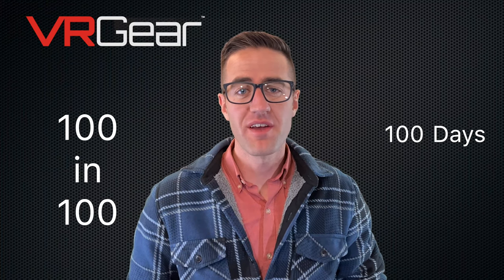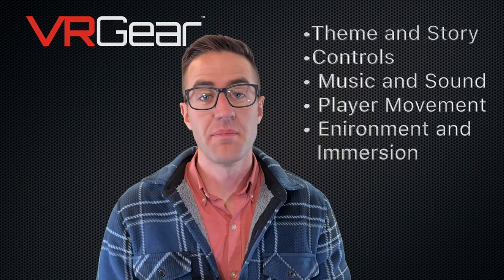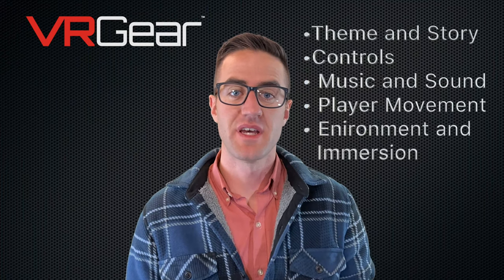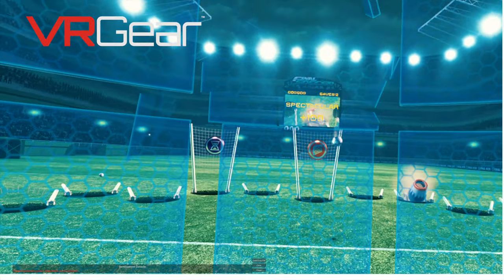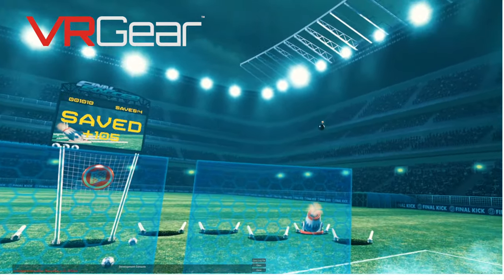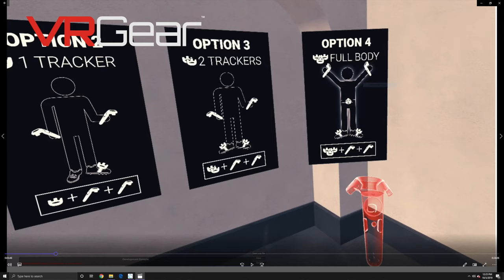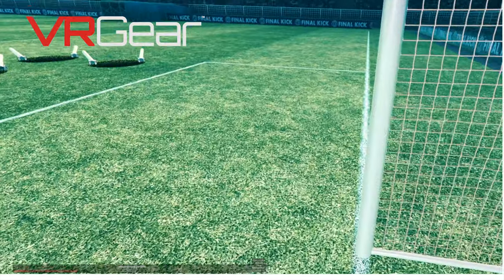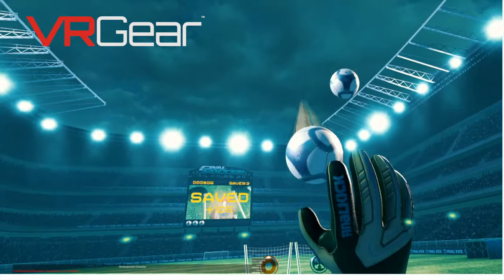Final Soccer VR In-Depth Game Review - 100 in 100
Final Soccer VR In-Depth Game Review

Final Soccer is rated one of the top soccer games inside of virtual reality, but not the top. There’s a reason there’s only a few games on that list anyway, and you could probably guess it. Soccer is a fun sport, but it is a lot of movement with your lower body. What does virtual reality not track? Your lower body! Unless you're ready to strap your expensive controller to your foot, this game will be a headache.

For a soccer fanatic, this might be the best game to ever be played. To anyone else with a VR headset, this might be one of the most average games that they download on their computer. There is not too much to love here. Being the goalie isn’t too fun already, and being the goalie while being completely motion sick makes it more of a chore than doing it for an entire soccer practice for your daughter's team.

In our VR game reviews, we cover everything you will want to know before you go out and buy a VR title. Our game covers the following:

Getting Up and Running 0:43
Type of Game 1:50
Player Perspective 1:49
Theme and Story
Controls
Music and Sound 2:06
Player Movement 2:45
Kinetosis 4:09
Environment and Immersion 4:47
Overall 5:25

Score Card
Theme & Story: 2/10
Controls: 7/10
Music and Sound: 4/10
Player Movement: 3/10
Kinetosis: 3/10
Environment and Immersion: 8/10
Overall: 4.5/10